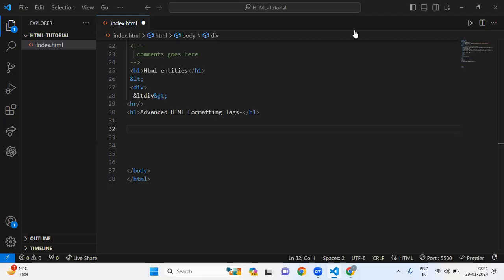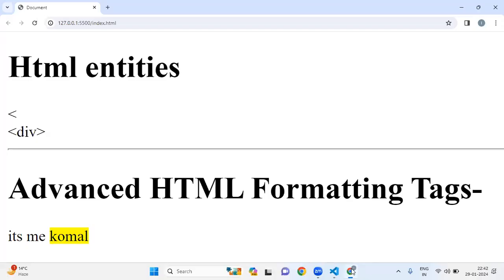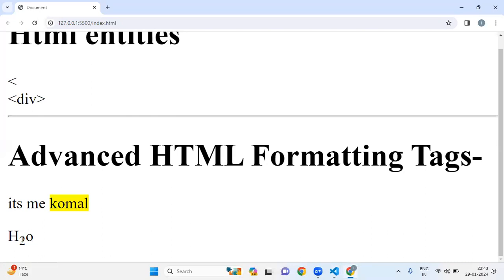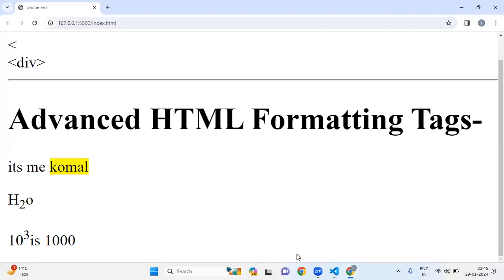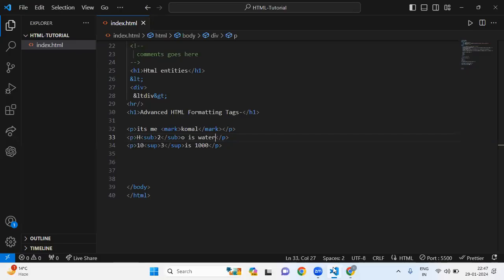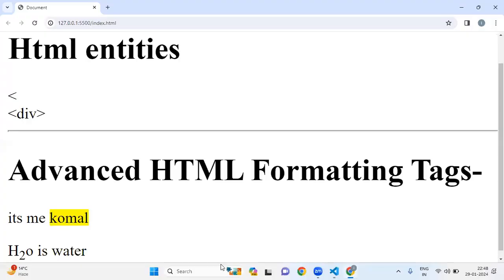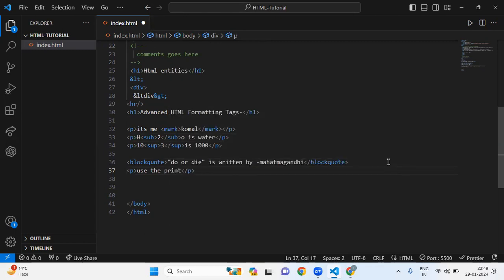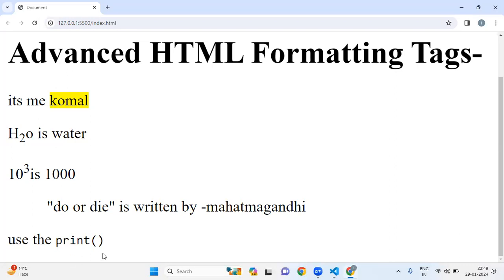Lecture 11 | Master Advance Formatting tag in HTML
Master the art of structuring and styling your webpages with advanced HTML formatting tags!

In this lecture, we'll:

➡️Revisit key concepts from Lecture 6: Semantic HTML and its importance.
➡️Dive deep into the blockquote tag: quoting content with style.
➡️Explore the code tag: highlighting code snippets for clarity.
➡️Discover more advanced formatting tags: b, i, sup, sub, br, and more!

Learn how to use these tags effectively to create visually appealing and well-structured content.

This lecture is perfect for:

➡️Beginners who want to solidify their understanding of HTML formatting.
➡️Learners who want to take their HTML skills to the next level.
➡️Anyone who wants to create professional-looking websites.